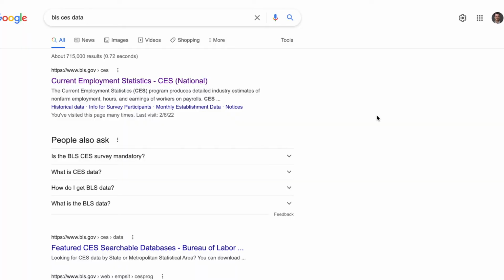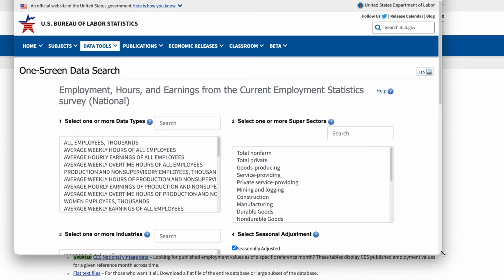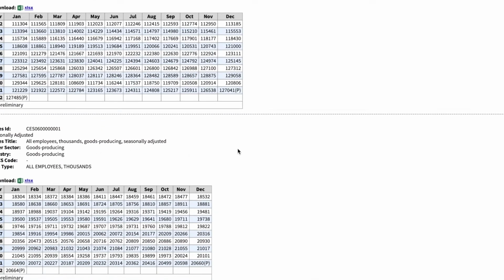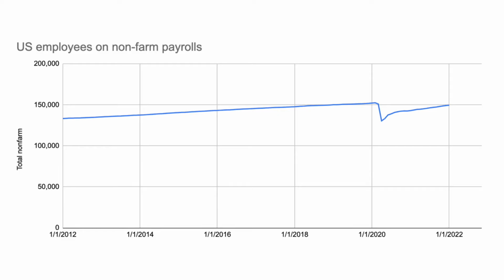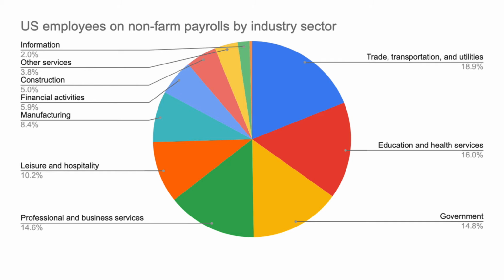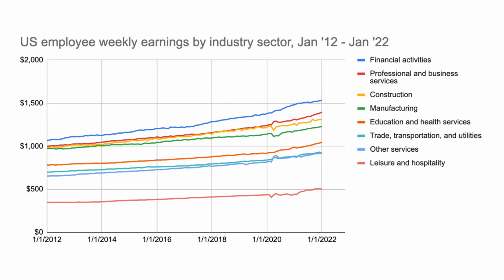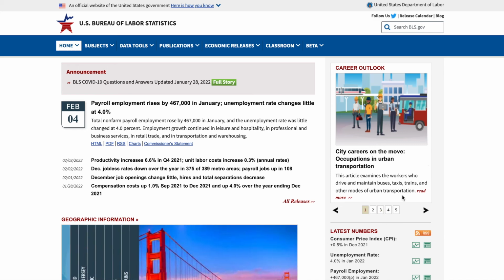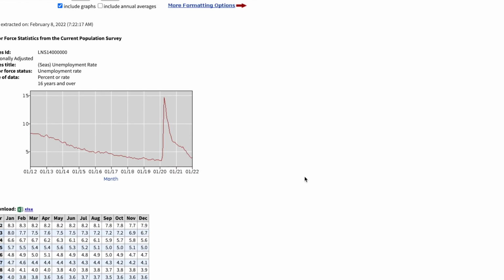How to pull US labor market data | MARKET OVERVIEW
I show you how to pull total employment, employee earnings, and unemployment rate data from the US Bureau of Labor Statistics (BLS) website.

We look at the data for the US economy as a whole. We also look at industry-specific views. For example, the pandemic has turned the travel and leisure sector on its head. We see exactly what happened in the data sets we analyze in this video.